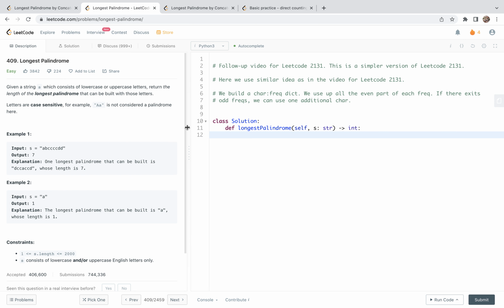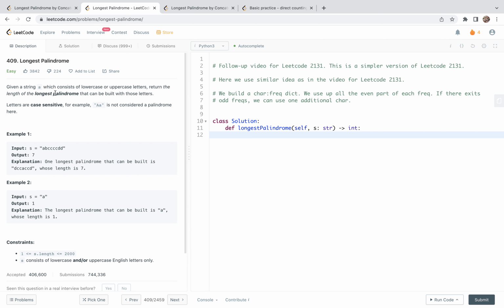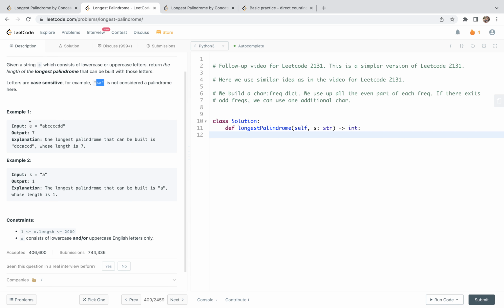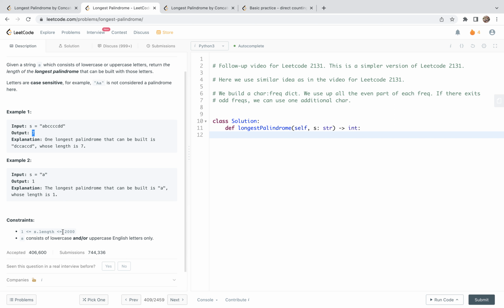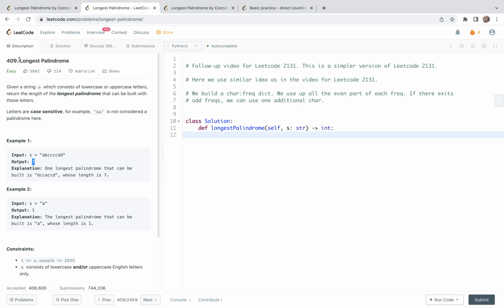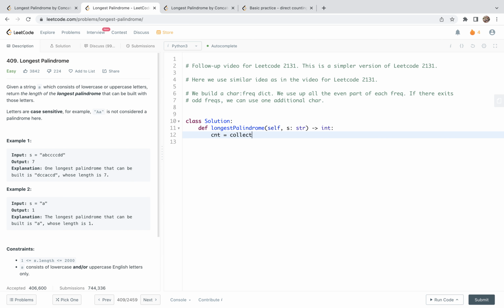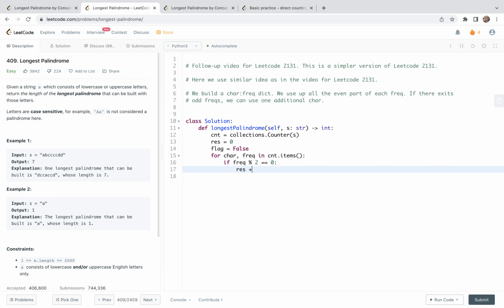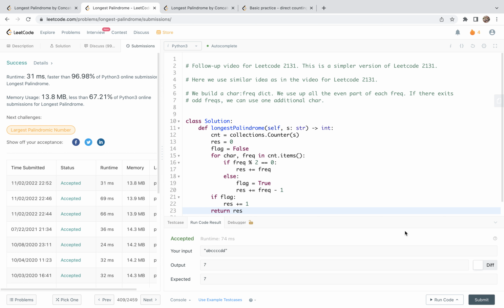leetcode 409. Longest Palindrome - direct counting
See other coding problems analysis at our channel: @codeyao9796
Python solution to Leetcode Problem 409: Longest Palindrome.